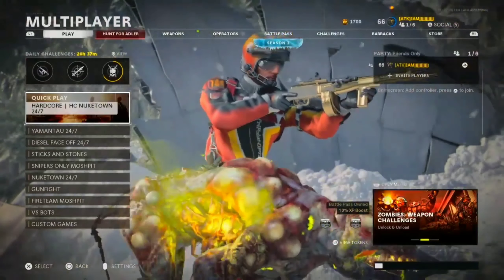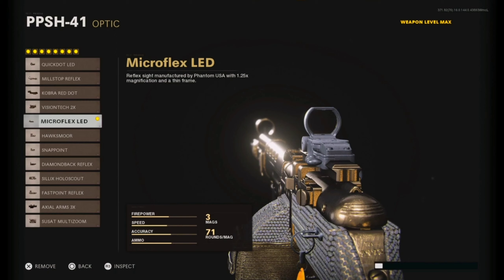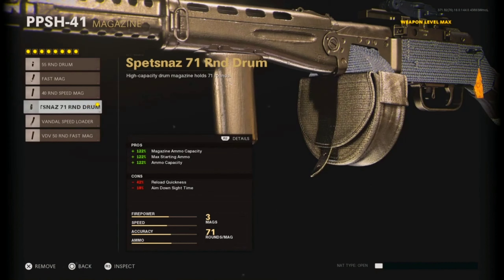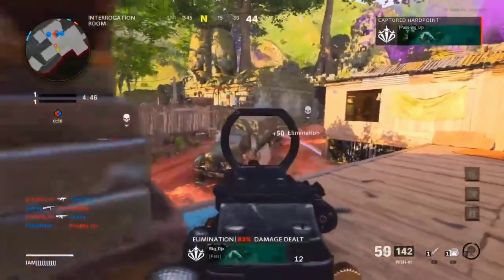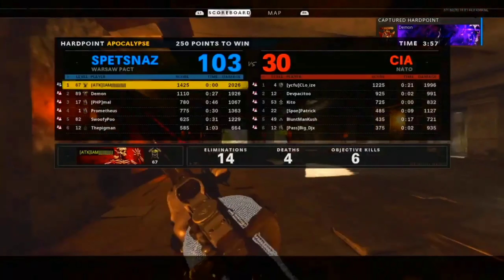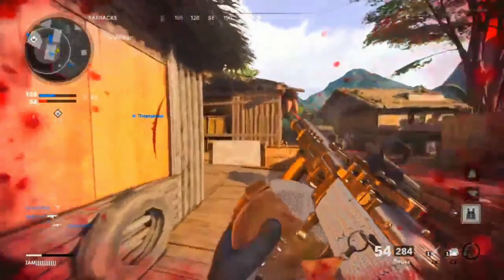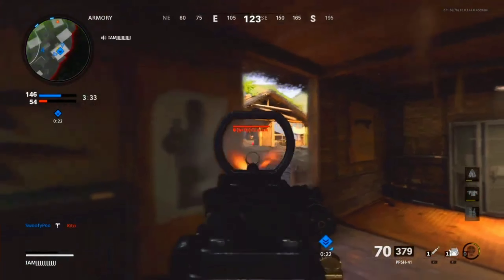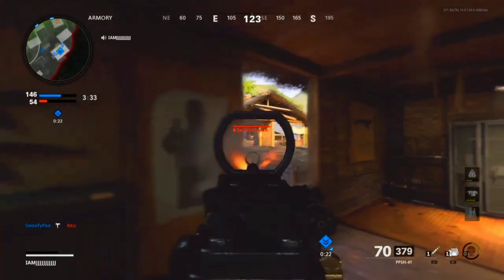THE NEW PPSH IS OVERPOWERED! (New PPSH-41 DLC Gameplay) - Cold War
This Video Belongs To IAMJJ